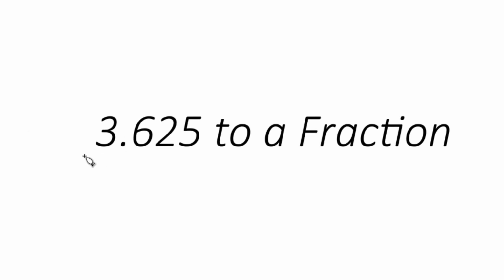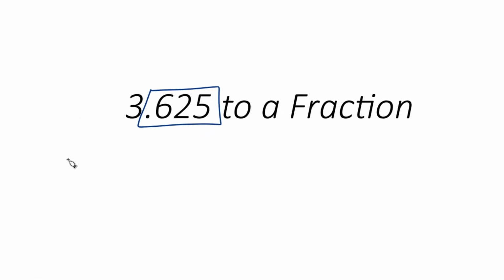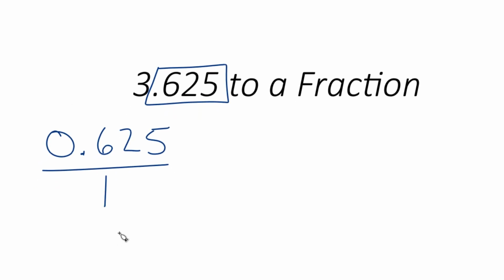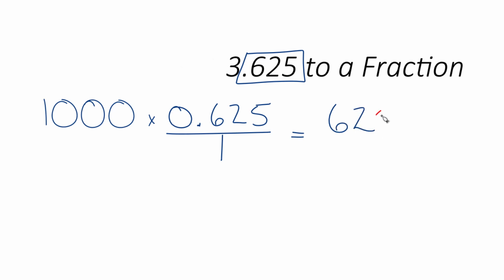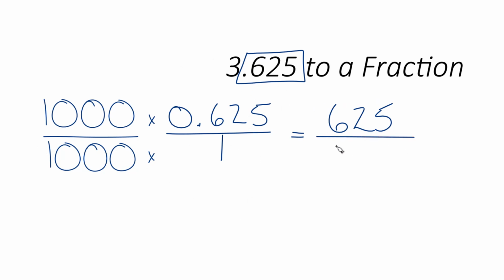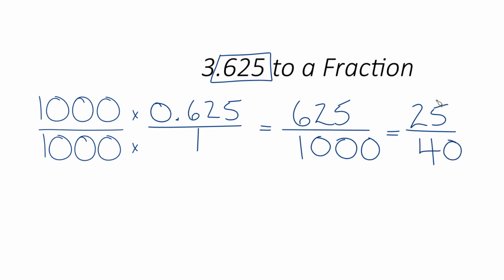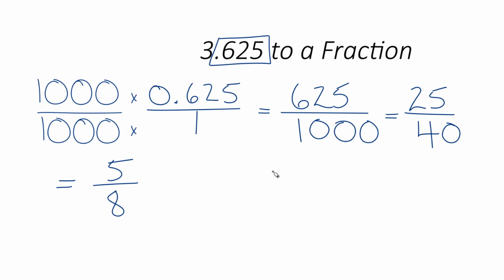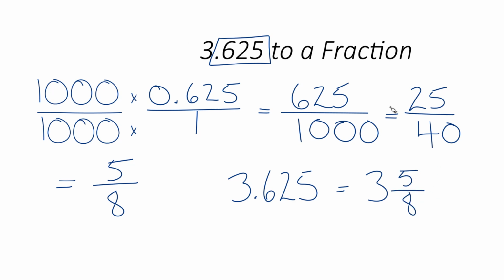3.625 as a Fraction (simplified form)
In order to express 3.625 as a fraction, or any decimal as a fraction, we need to first get it to a whole number over a whole number. In this case if we consider 3.625 to be 3.625/1 we can multiply both the numerator and the denominator by 1000:

1000/1000 * 3.625 /1

This gives 3625/1000.

Next we find the lowest common factor for the numerator and denominator as shown in the video. That means that 3.625 can be expressed as the fraction 3 5/8 (three and five-eighths).

When we express numbers as fractions we need to make sure we have both the numerator and denominator in their simplest form. We can do this by dividing both by a common factor.

This general technique can be used to find the fraction for any decimal number. Note that for something like 0.256 you would only multiply by 1000/1000. For 0.88 you would multiply by 100/100.